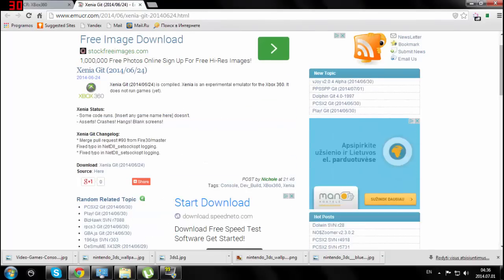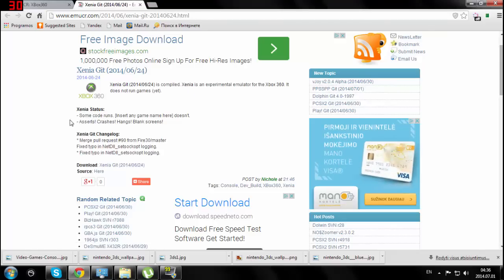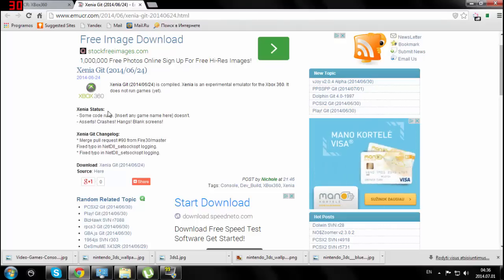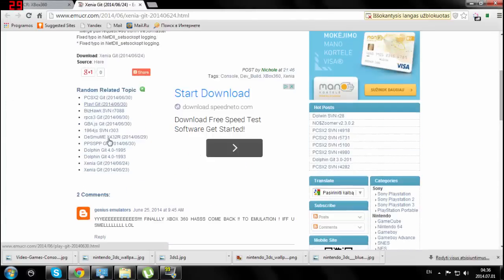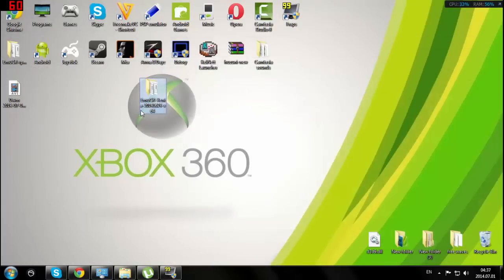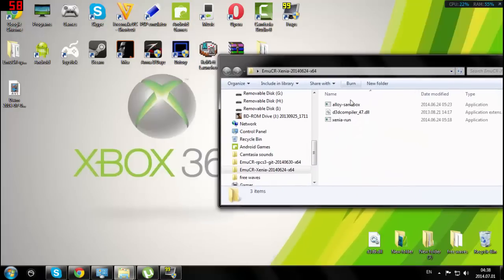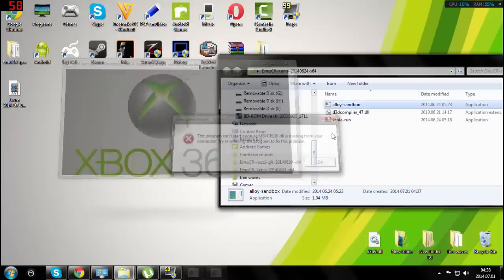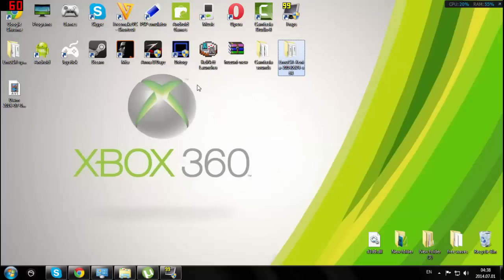Xbox 360 Emulator for PC from Emucr com not a fake